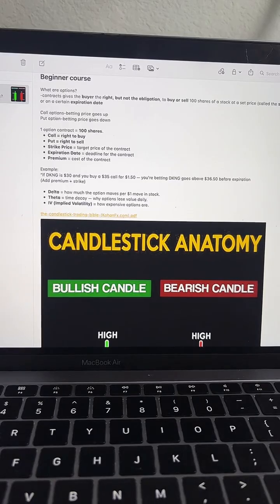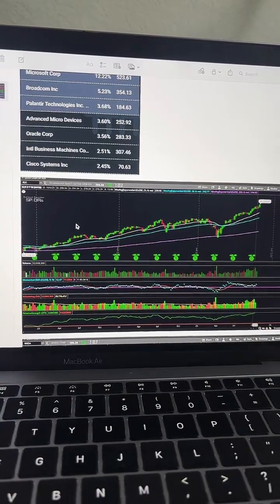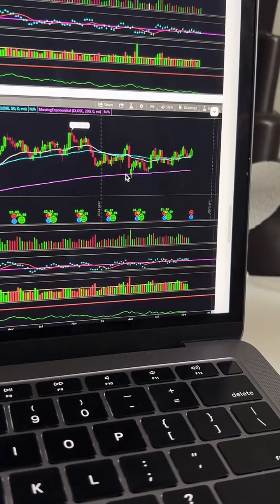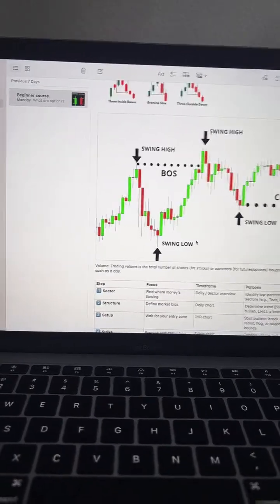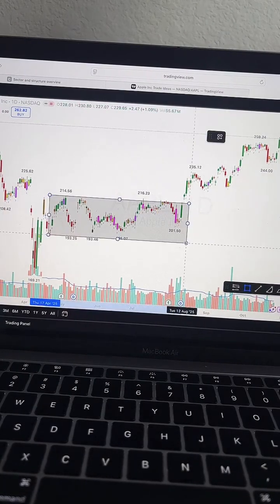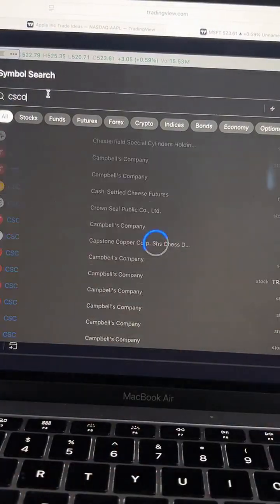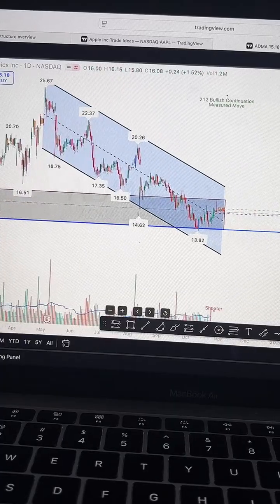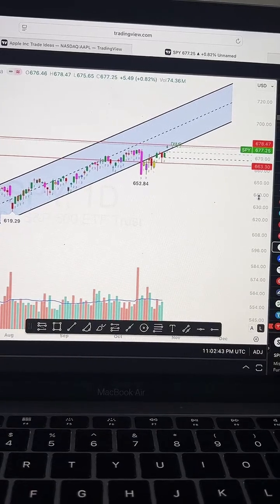2part series for 4S trading system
Pt 1 of a 2 pt series on my 4S trading system